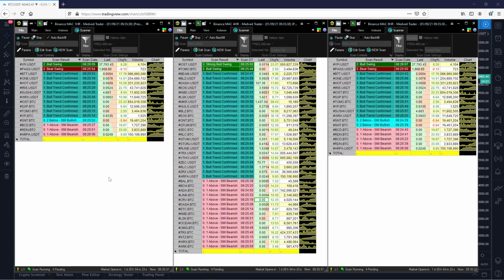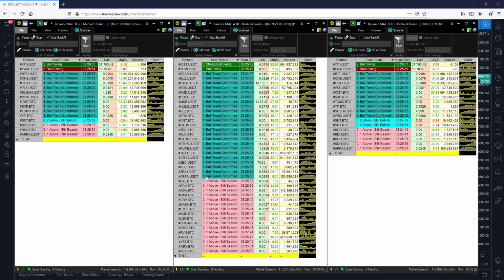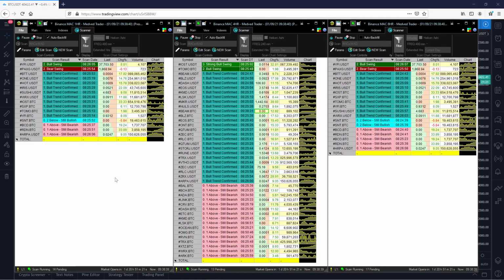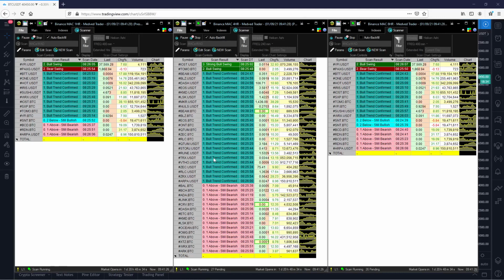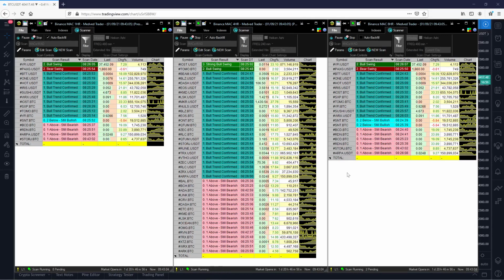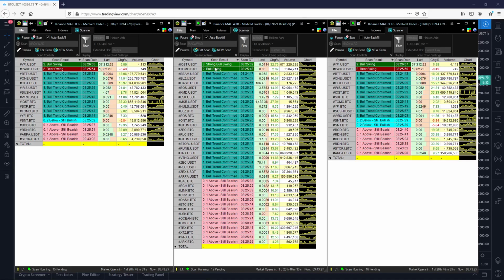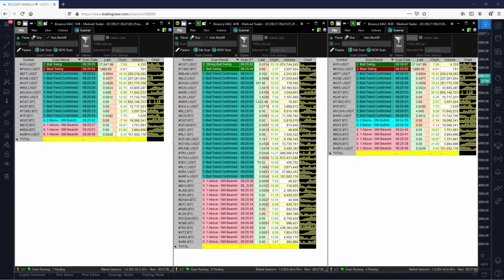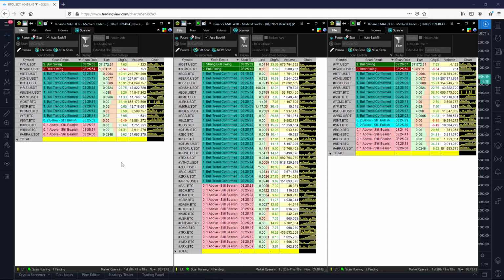Scan Overview (original)